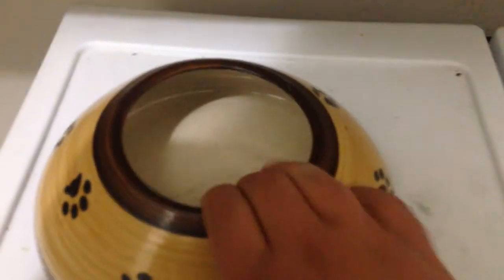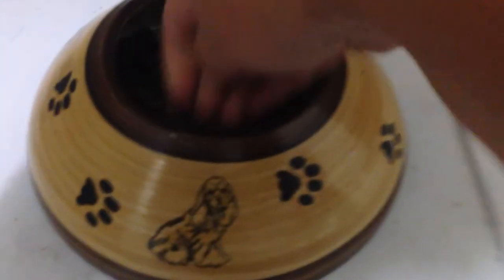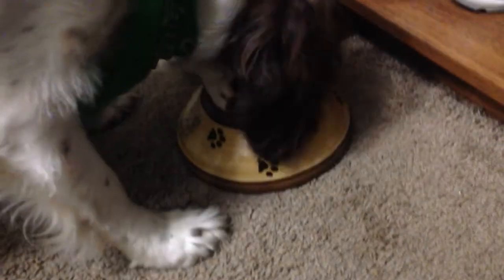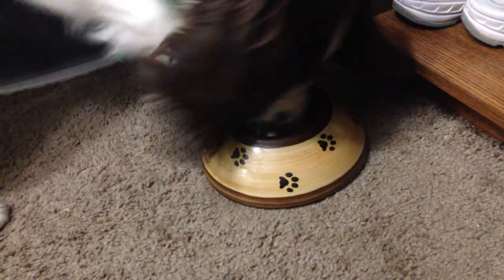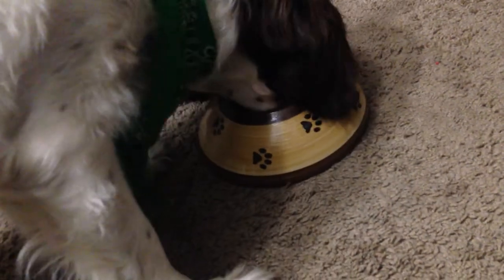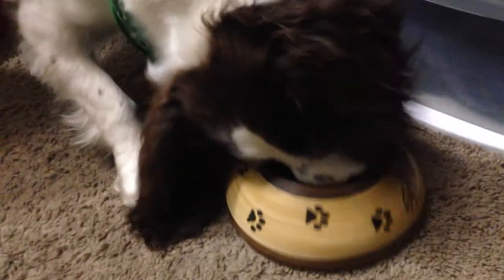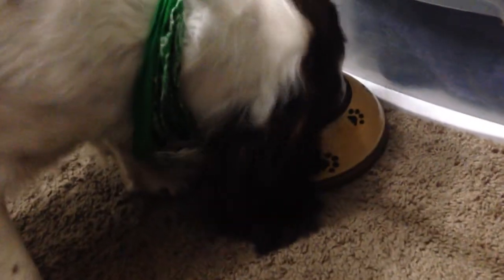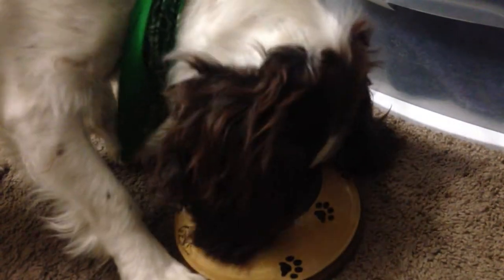Brody using a spaniel bowl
This is a special bowl to help keep his ears out of the bowl, spaniels and many long eared breed's ears get dirty because they fall into the bowl as they eat or drink. I wanted to video it as the pictures I took didn't come out very well.